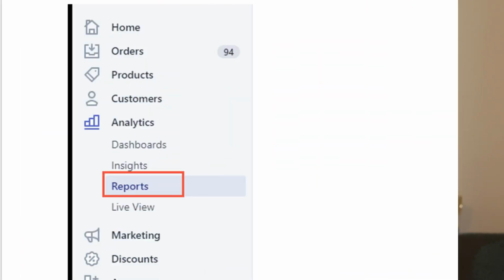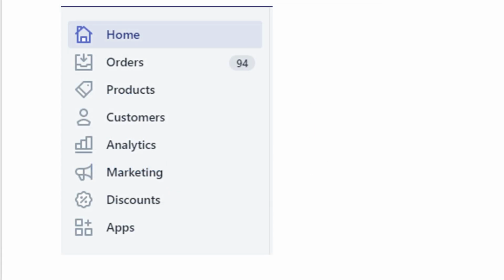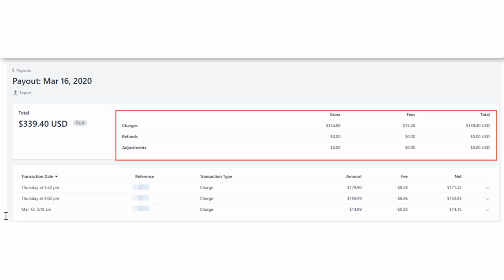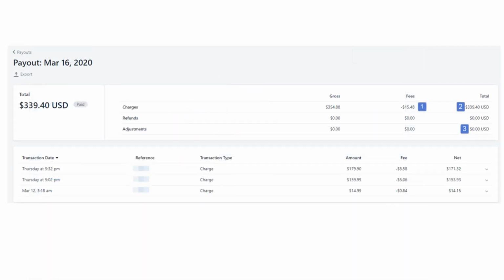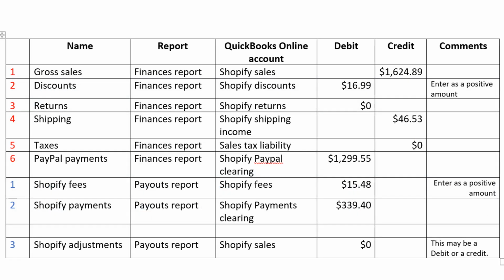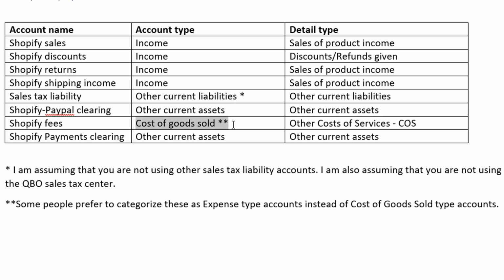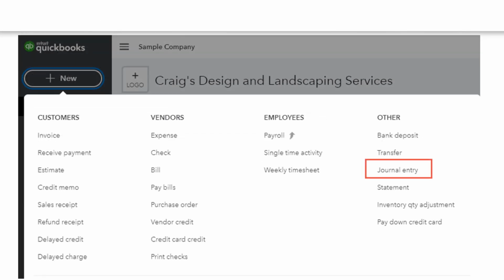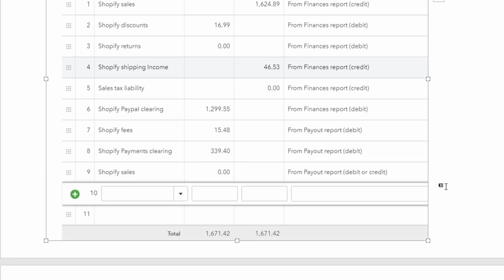How to record Shopify sales in QuickBooks Online - step by step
Chapters:
0:00 Intro
1:14 Get reports from Shopify
2:40 Record Shopify payments
3:22 Viewing Shopify payments
7:24 Setting up Shopify accounts
9:11 Setting up clearing accounts
10:05 Making a journal entry
11:58 Closing and resources